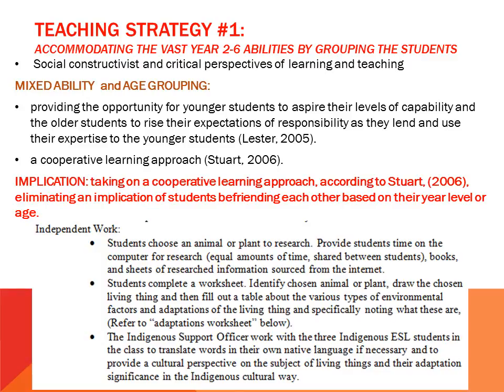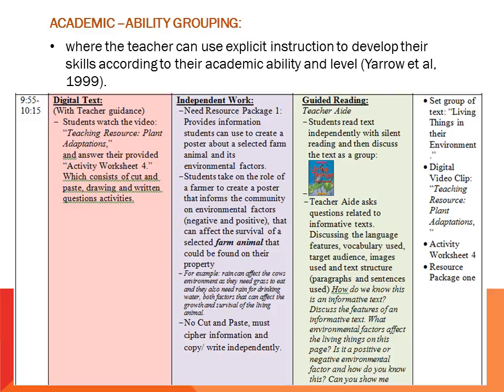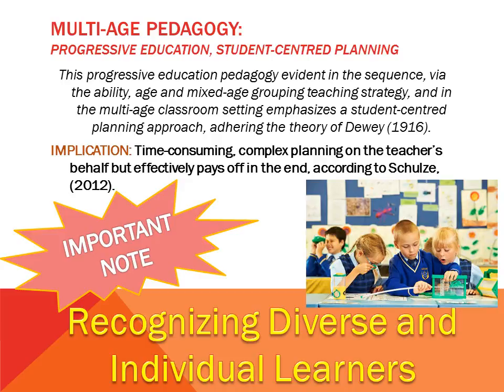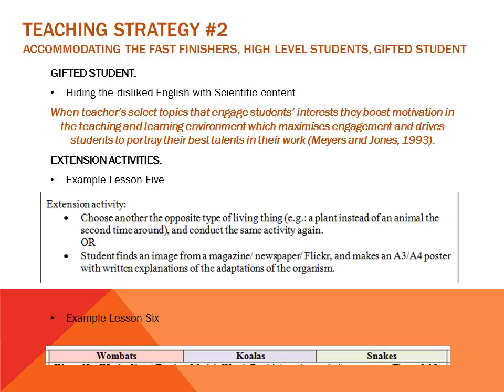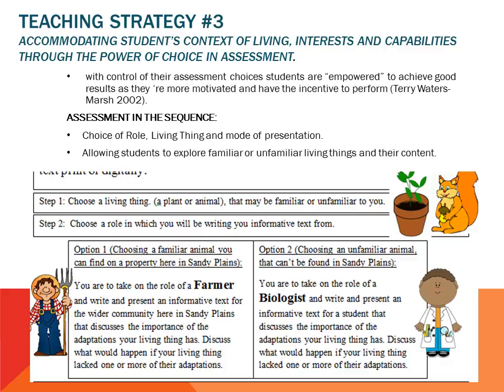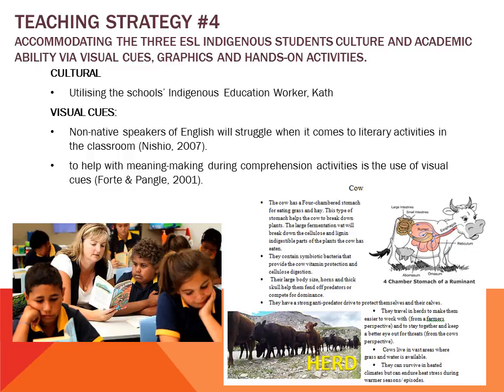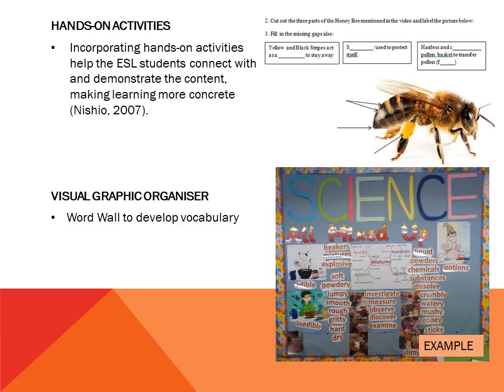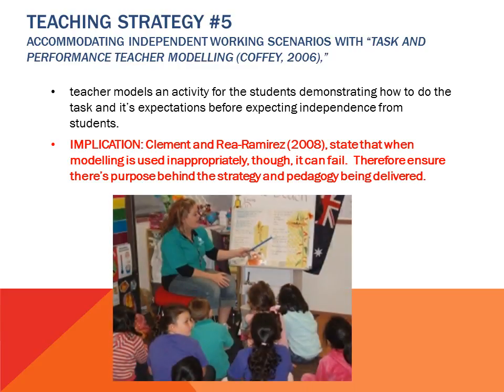EDO3341 Oral Presentation Video